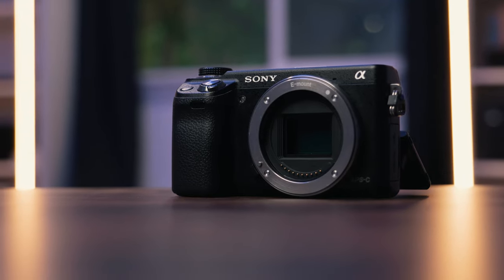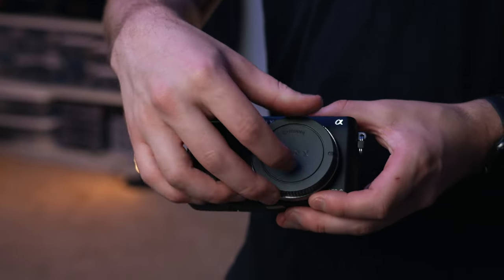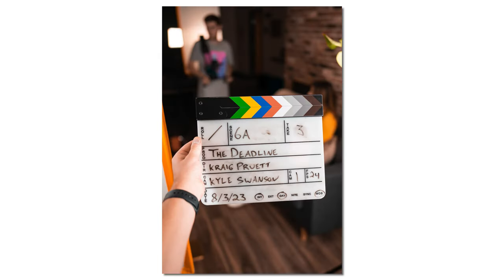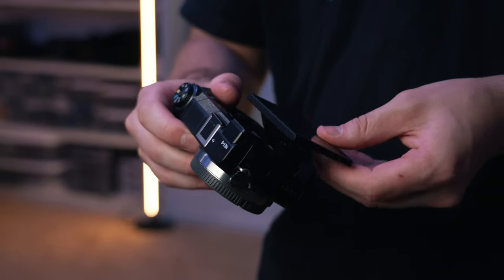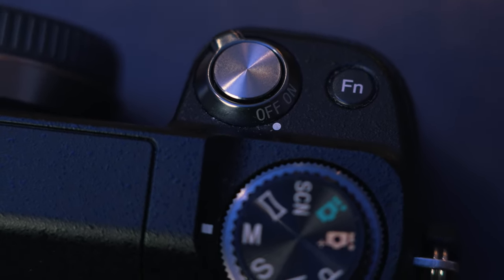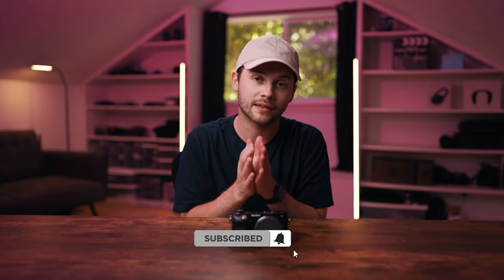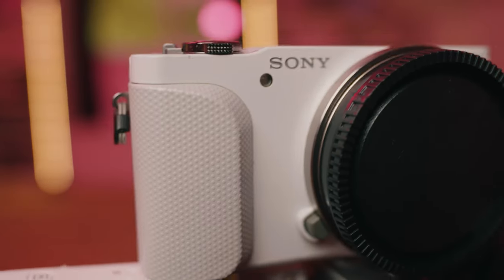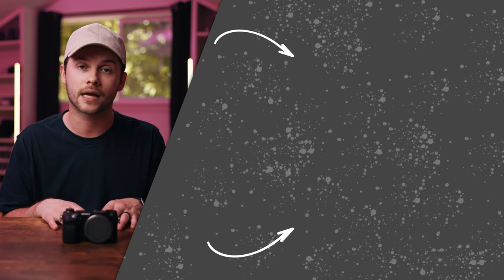Sony NEX-6: The BEST Designed NEX Camera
The Sony NEX-6 is certainly the best built Sony NEX camera. It is built more like the Sony A6500/A6600 than an NEX camera. Great build quality and ergonomics, under rated photo capabilities, typically can be found at an affordable price point. There is not much this camera can't do for photographers, and also has decent video specs with 1080P video at both 24/60fps. I will be keeping this camera to have a fun option to pull out when my higher end bodies feel overpowered!

TIMESTAMPS
0:00 - Sony NEX-6
0:41 - Viewfinder
1:20 - Sensor
1:34 - Photo + Video Samples
3:14 - Body design
4:58 - Regular hotshoe
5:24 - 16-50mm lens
6:04 - Autofocus & Menu
7:05 - Recommendation

10 Great Cameras for Video Production